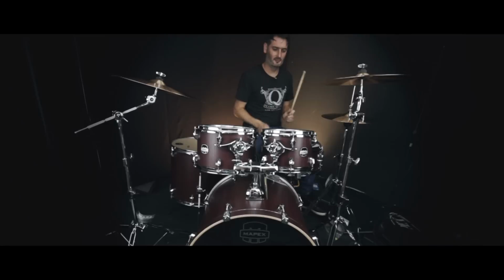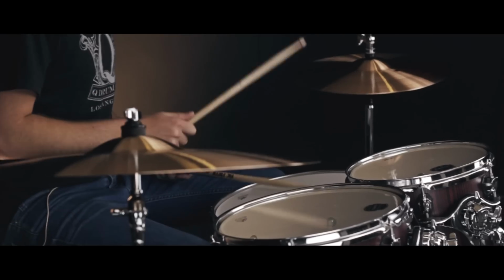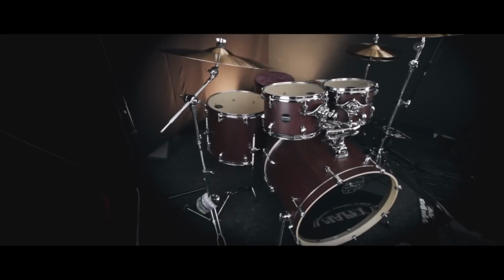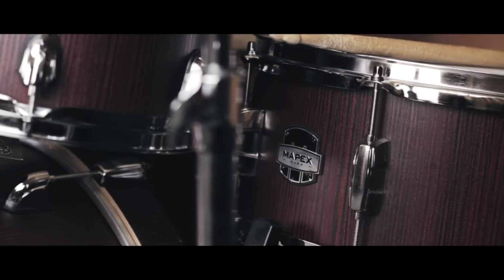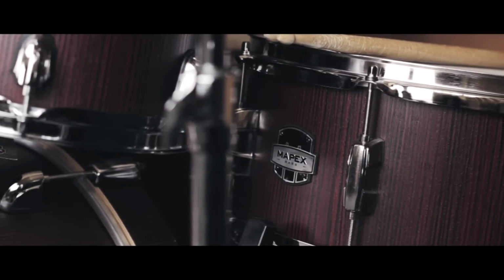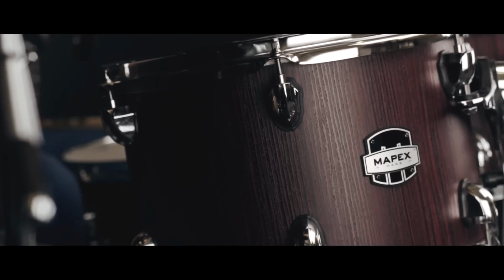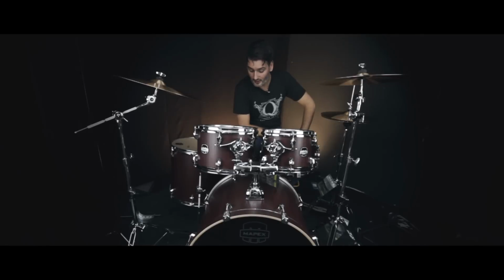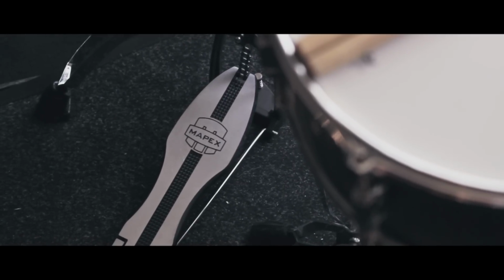Mapex Mars Series Drum Kit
The new Mapex Mars kit has replaced the old Meridian Birch! And it sounds & looks great!